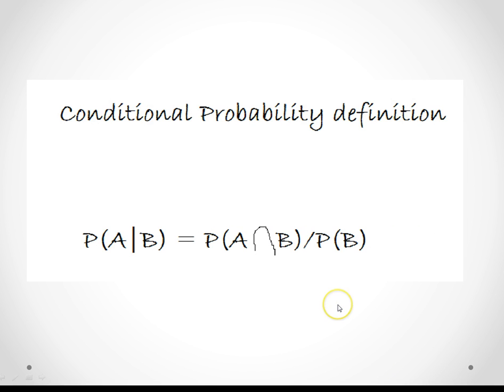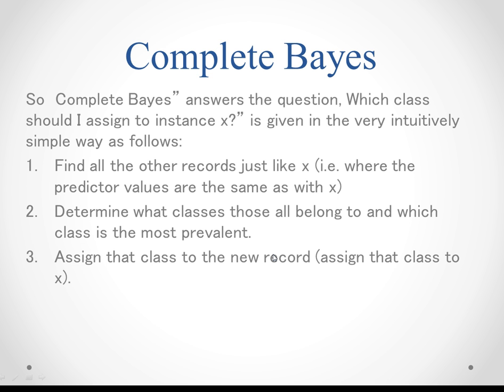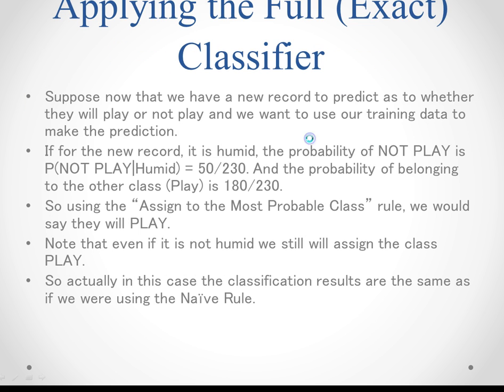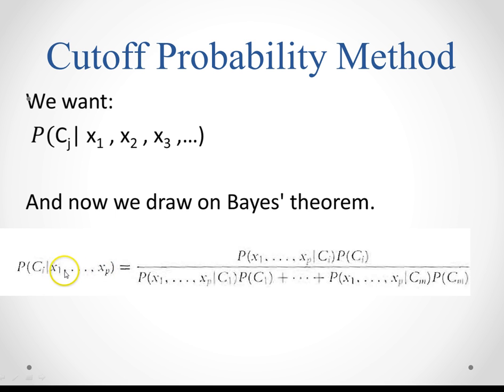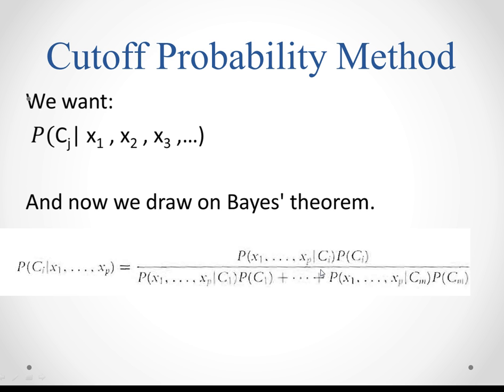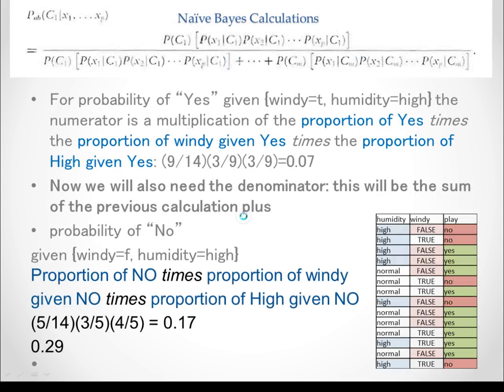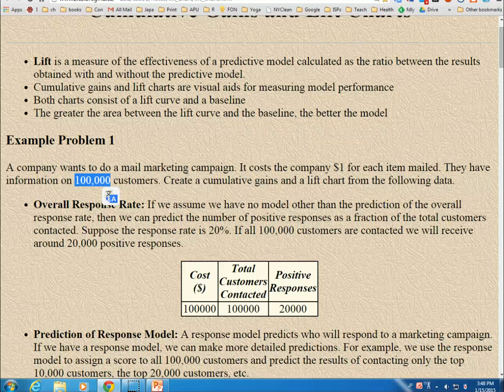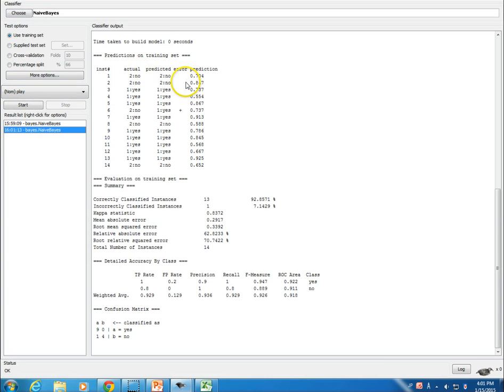Data Mining 2014 Naive Bayes part 2